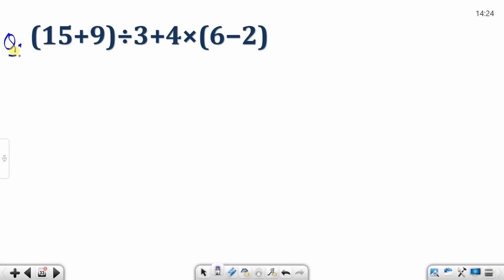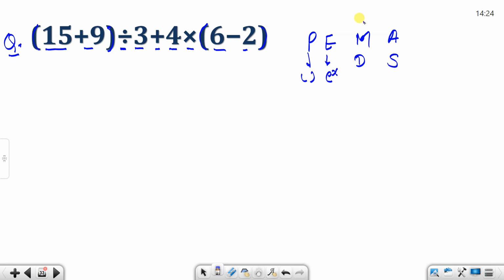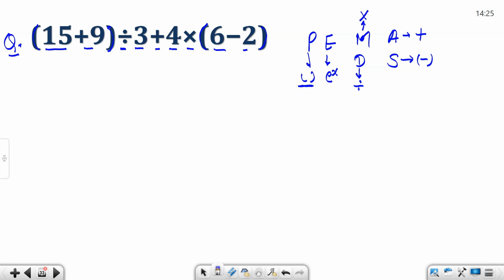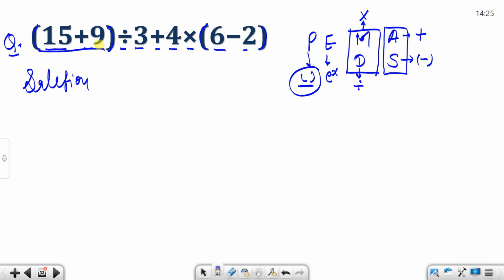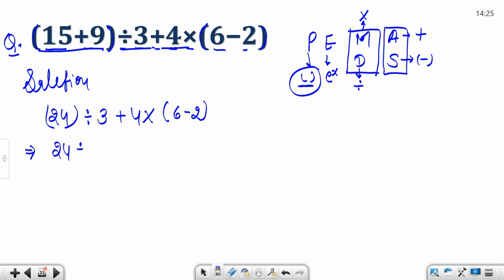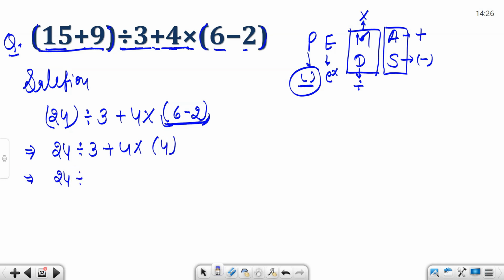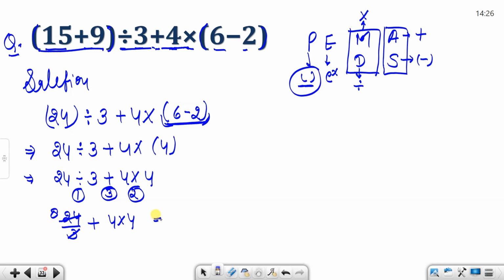Only 1% Can Solve This Math Problem!